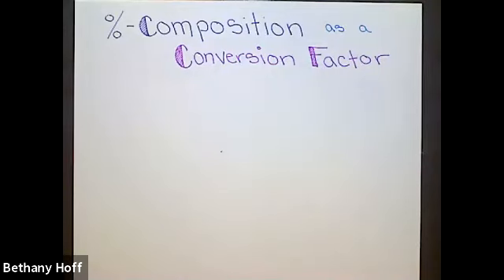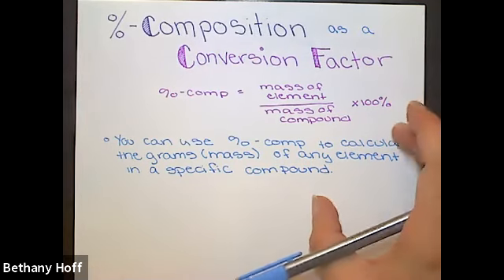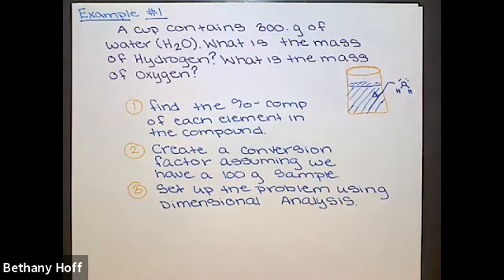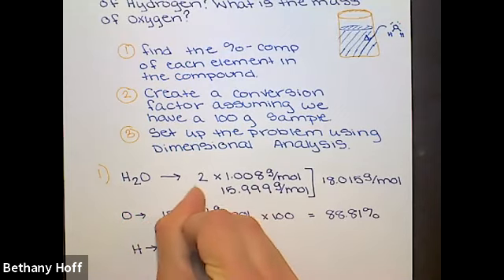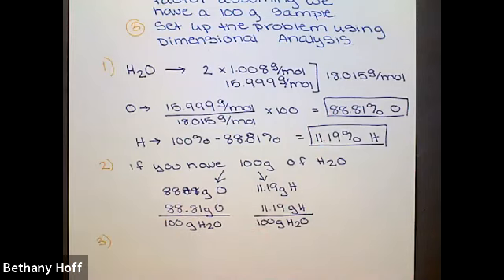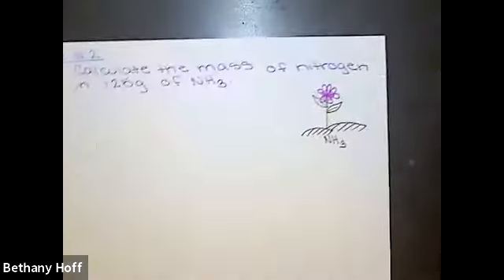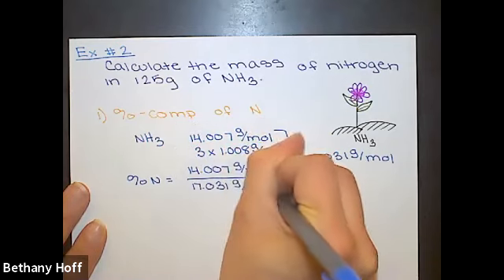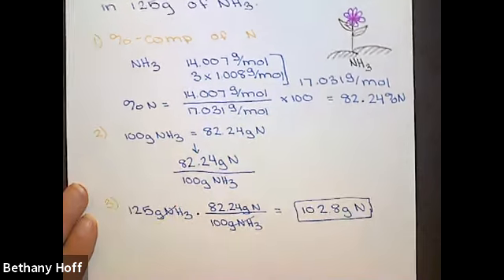Percent Composition as a Conversion Factor